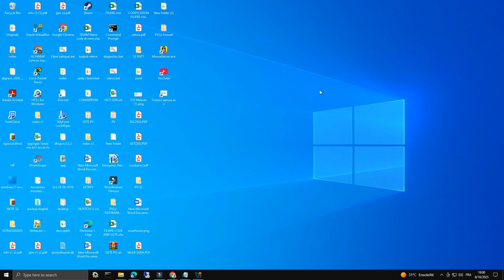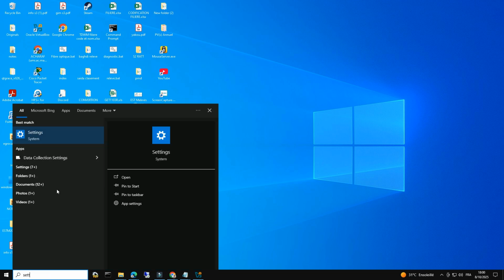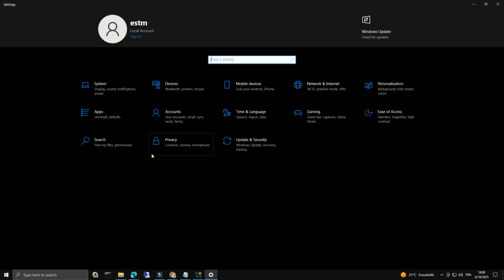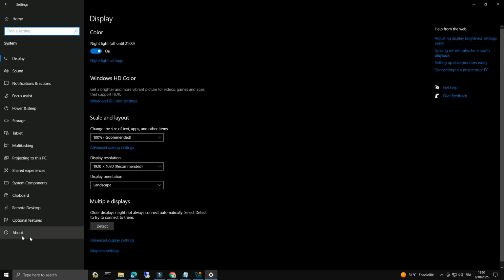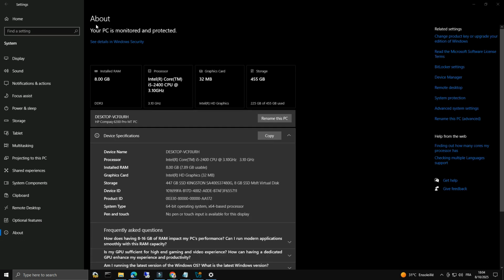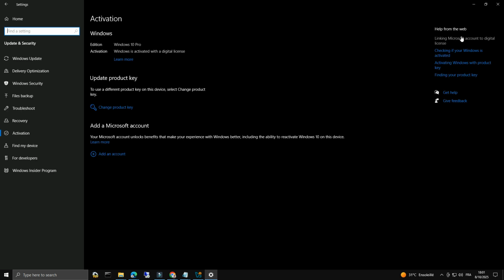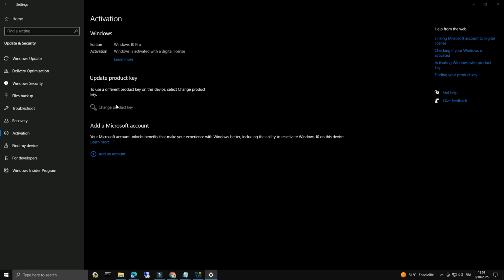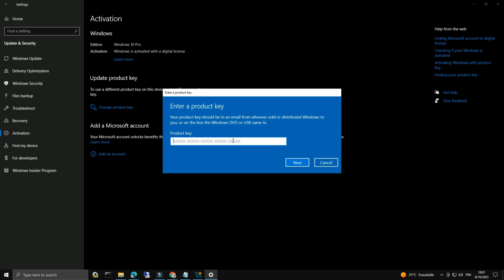How to Activate Windows 10 Easily | Step-by-Step Windows 10 Activation Guide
Learn how to activate Windows 10 quickly and easily with this step-by-step tutorial. Whether you're reinstalling or upgrading, this guide will help you enter your product key and activate Windows 10 .

✔️ How to check if Windows 10 is activated
✔️ How to enter a Windows 10 product key
✔️ Tips for buying legitimate Windows 10 keys online
✔️ Troubleshooting activation issues

Timestamps:
0:00 Introduction
0:15 Starting from the desktop
0:20 Opening Settings and navigating to System
0:30 Checking Windows activation status
0:40 Changing the product key
1:00 Entering the product key and activating